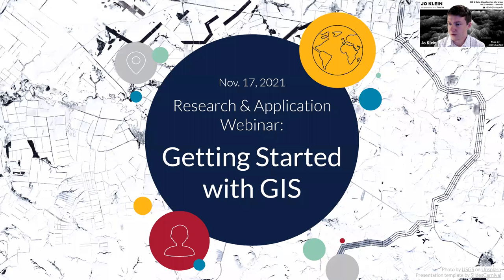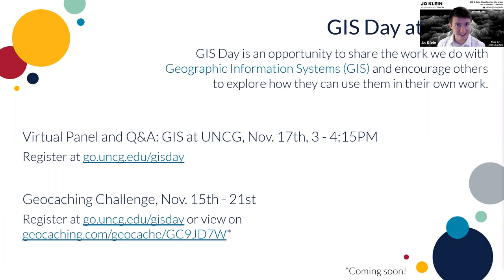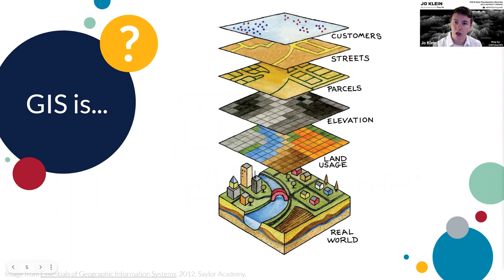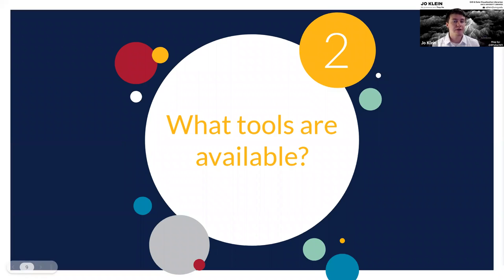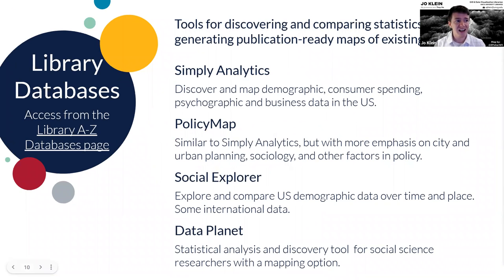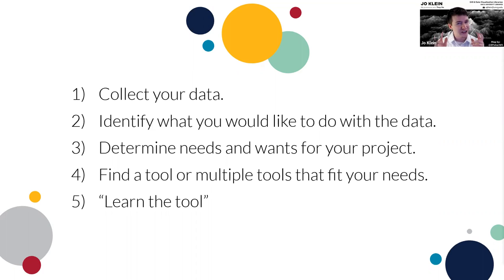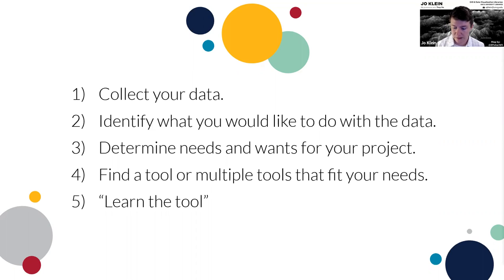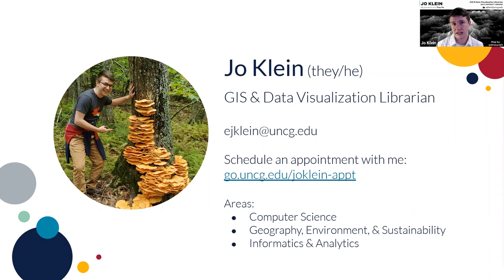Research and Application Webinar: Getting Started with GIS